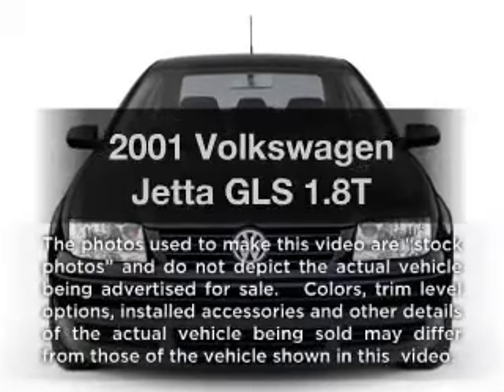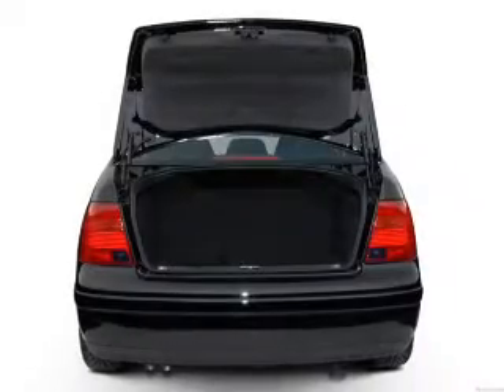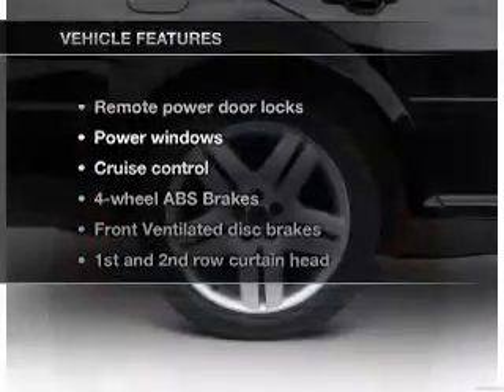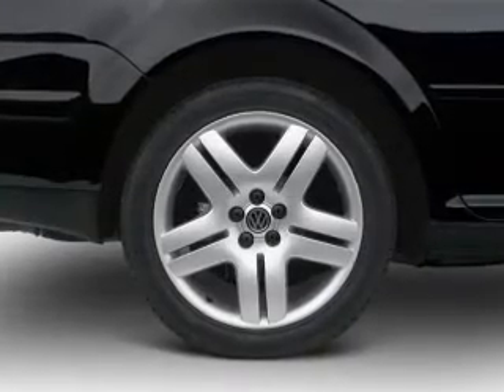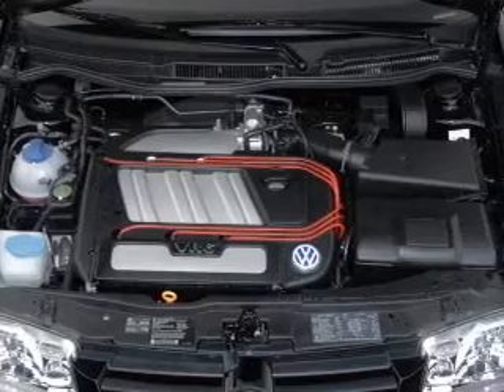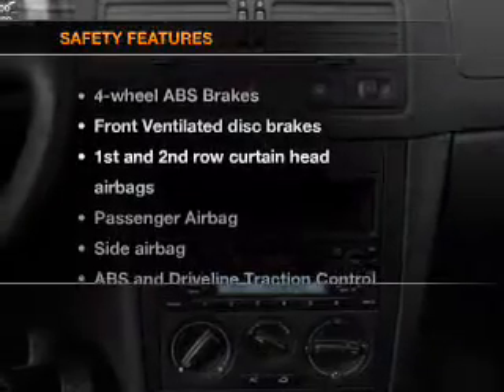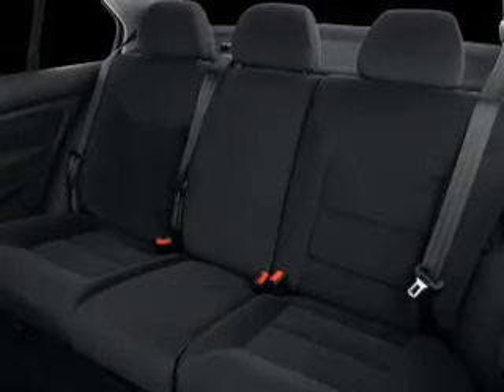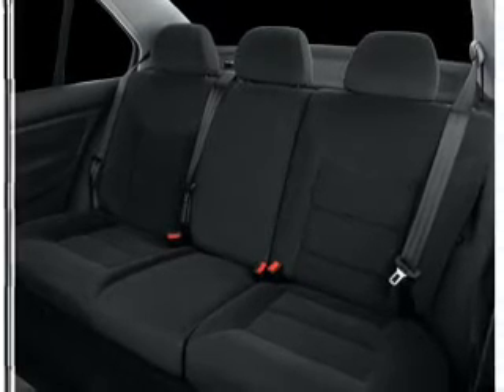2001 Volkswagen Jetta - San Jose CA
Year: 2001
Make: Volkswagen
Model: Jetta
Trim: GLS 1.8T
Engine: 1.8 liter inline 4 cylinder 20 valve
Transmission: Automatic
Color: Tornado Red
Mileage: 107321
Address:
1120 Capitol Expy Auto Mall